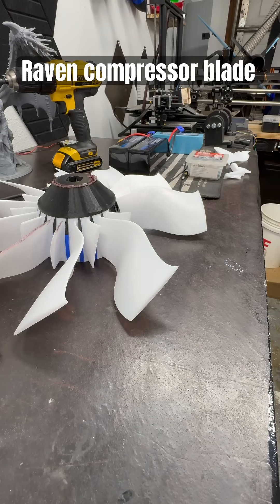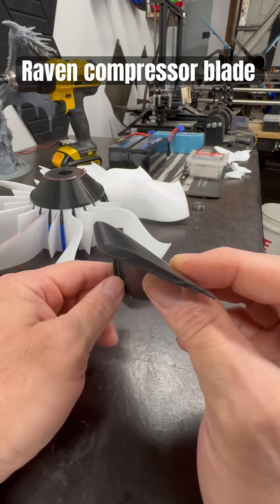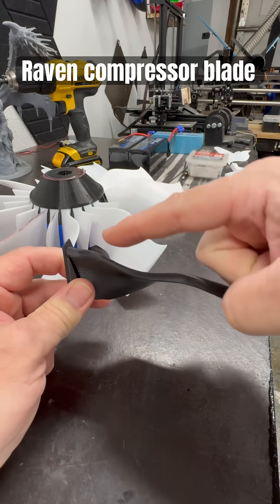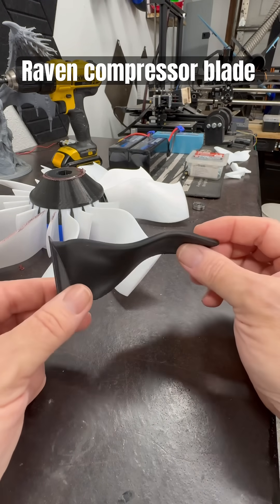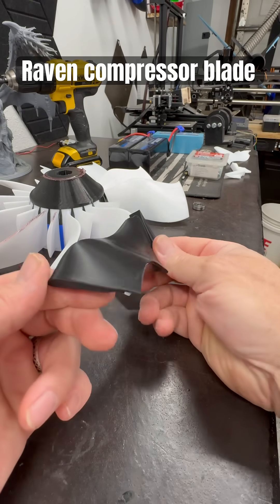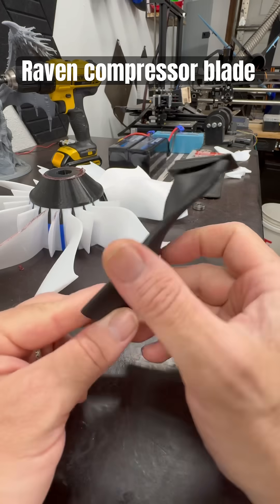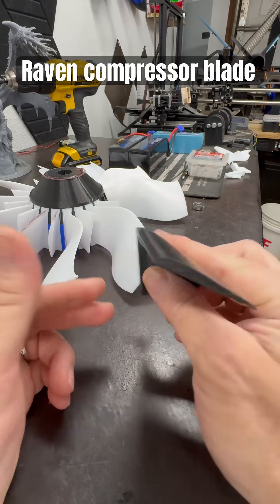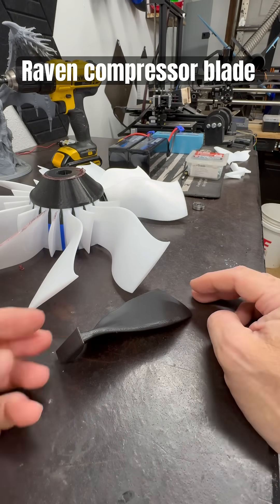340 mm EDF unique Raven blade design for future test articles. ￼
This is the Raven blade and you test article for the 340 mm hub. This is a project we will be pursuing in line with the drone construction of the strike ultra.